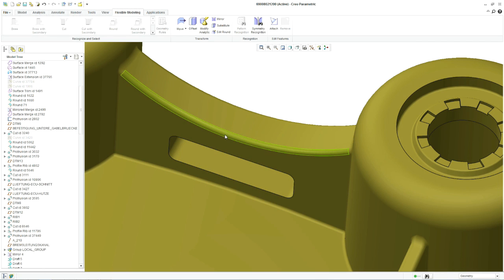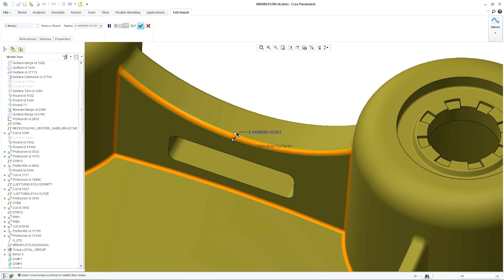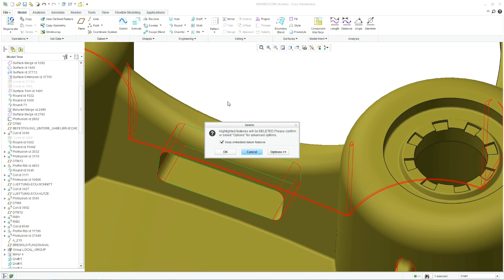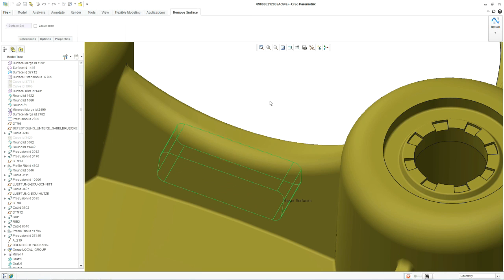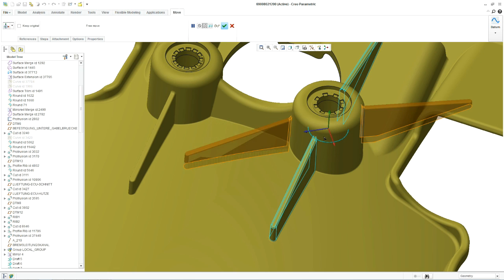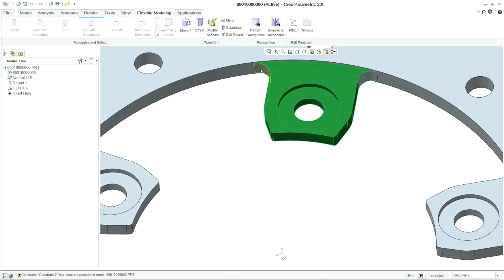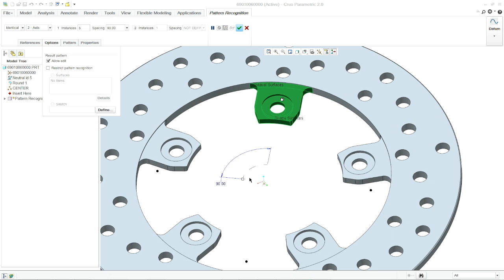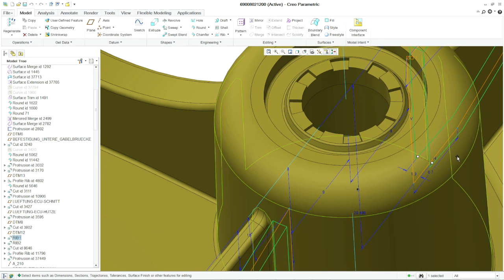Late Stage Design Changes - PTC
When dealing with complex models, late stage design changes can be painful and time-consuming -- often requiring the model to be recreated. Creo allows you to make quick, easy modifications to the model geometry, without losing the design intent or ability to make future changes. The result is unprecedented productivity.